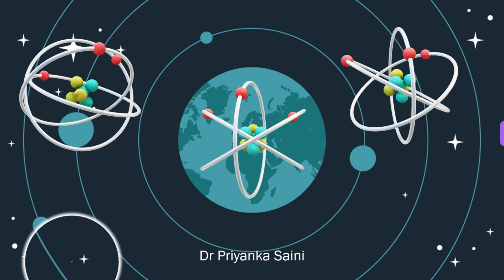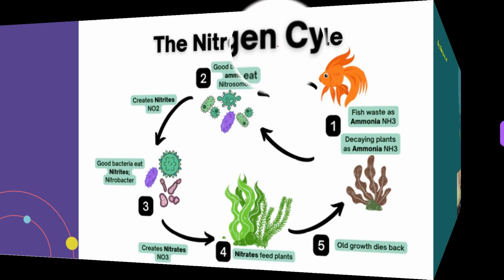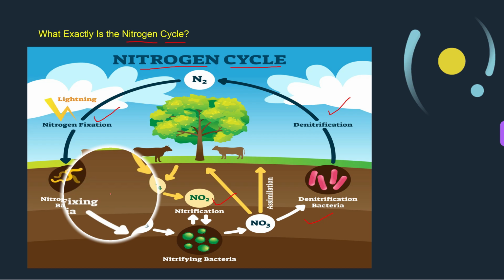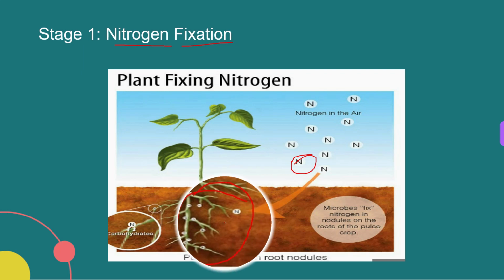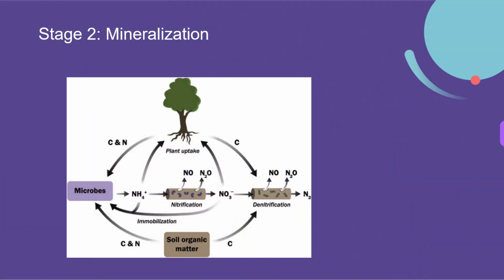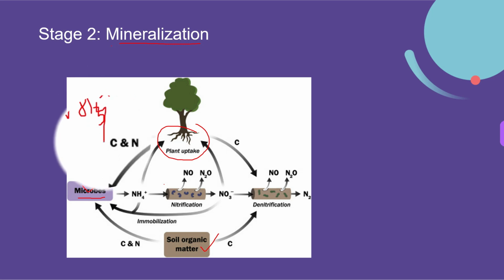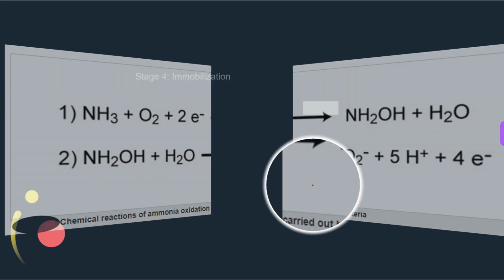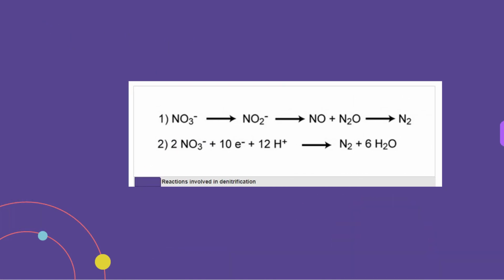NITROGEN CYCLE ||FULLY EXPLAINED || 5 STAGES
HELLO, in this video I will talk about "NITROGEN CYCLE"
Nitrogen, the most abundant element in our atmosphere, is crucial to life. Nitrogen is found in soils and plants, in the water we drink, and in the air we breathe. It is also essential to life: a key building block of DNA, which determines our genetics, is essential to plant growth, and therefore necessary for the food we grow. But as with everything, balance is key: too little nitrogen and plants cannot thrive, leading to low crop yields; but too much nitrogen can be toxic to plants, and can also harm our environment.

“DON’T TAKE THIS MAGICAL THING SO CALLED- LIFE FOR GRANTED GO HUNT YOUR DREAMS, LIVE YOUR LEGACY” ~ Dr.Priyanka Saini ~
Thank you for your generosity! Dr.Priyanka Saini
“The Pessimist Sees Difficulty In Every Opportunity. The Optimist Sees Opportunity In Every Difficulty.”